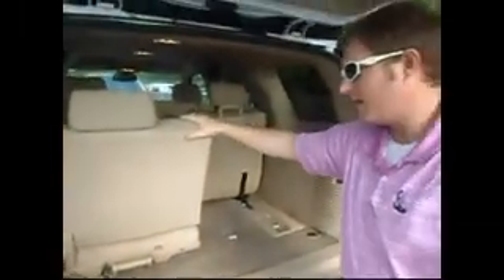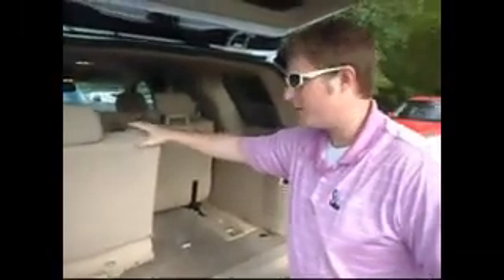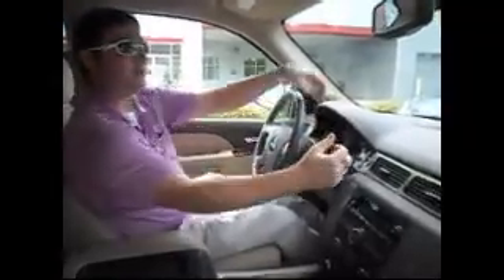2010 GMC Yukon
Bowtie with Power!!!